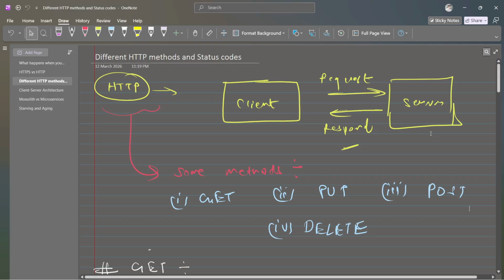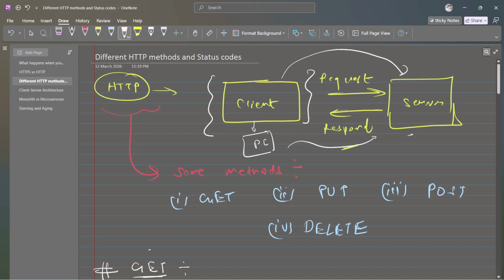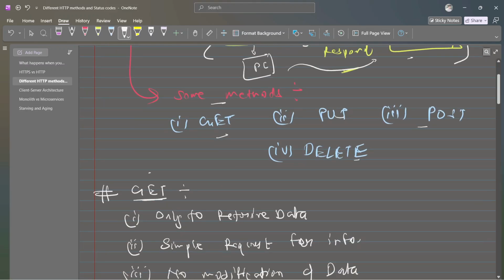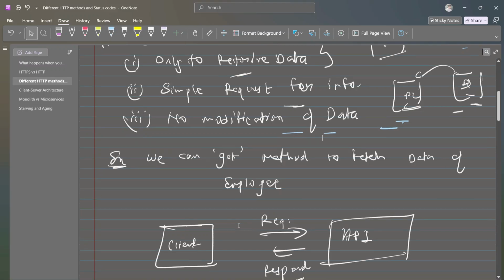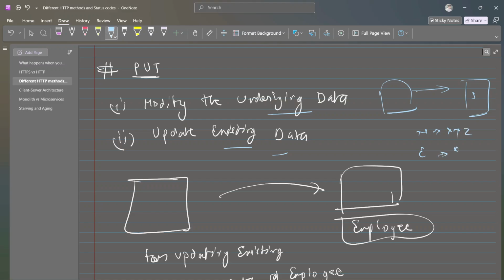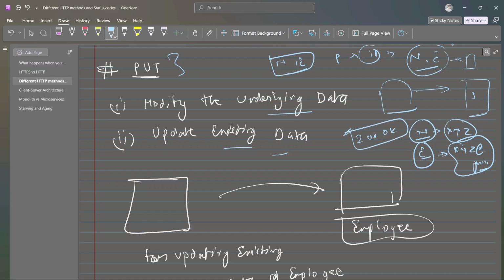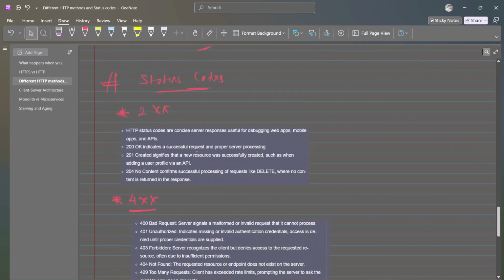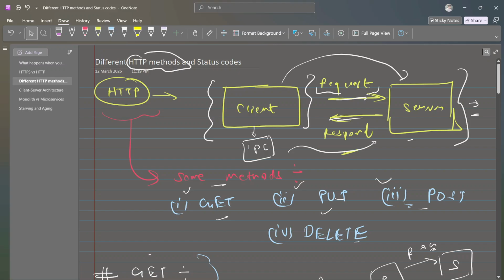HTTP Methods Explained (GET, POST, PUT, DELETE) | Backend Basics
In this video, we cover all important HTTP methods used in backend development:

- GET
- POST
- PUT
- DELETE
- PATCH

You’ll understand:
• What each method does
• When to use it
• Real backend examples

Perfect for beginners preparing for backend interviews.